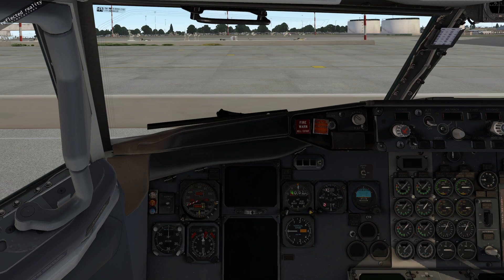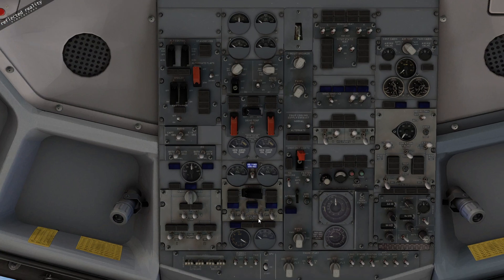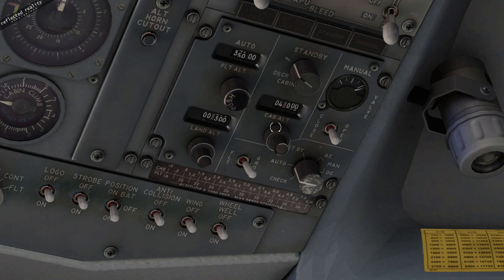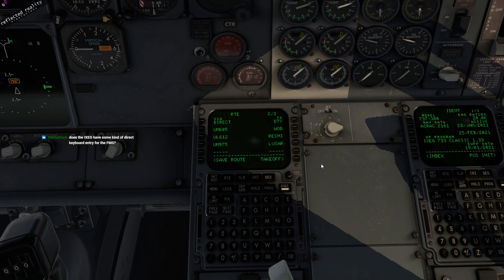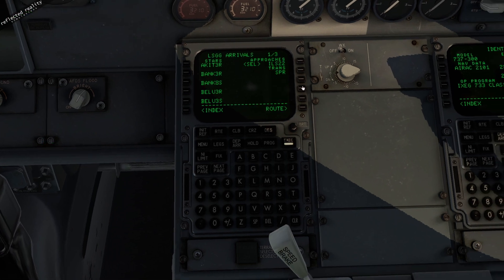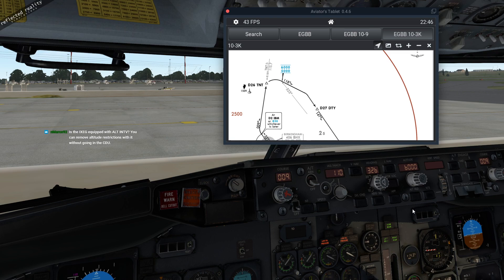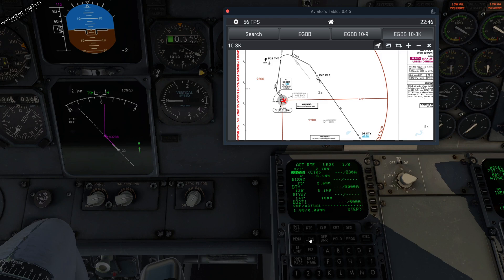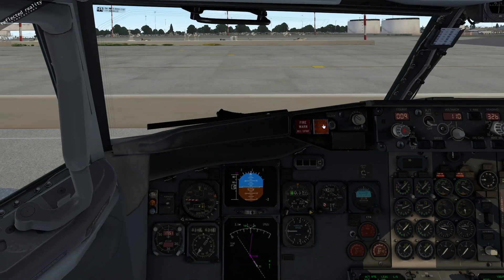Live Stream: IXEG Boeing 737-300 : EGBB Birmingham to LSGG Geneva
Live streams are additional content first broadcast on Twitch. More conversational and mostly full flights with less tutorial elements. Full detailed tutorials will continue on YouTube also.

12th February 2021: IXEG Boeing 737-300 : EGBB Birmingham to LSGG Geneva

The aircraft that introduced me to X-Plane, the unique, immersive IXEG 737. Check out this quiet flight on VATSim where almost nothing goes wrong. Almost...